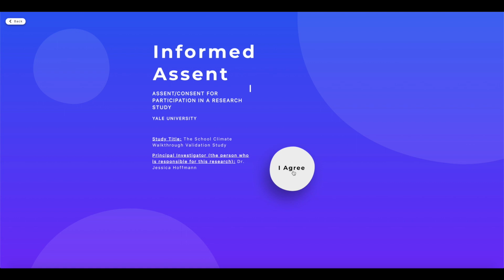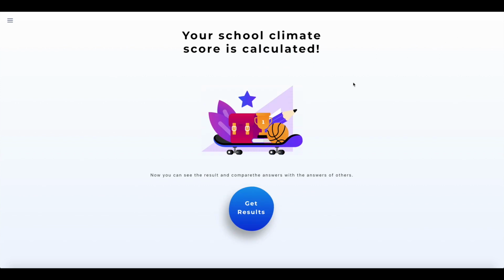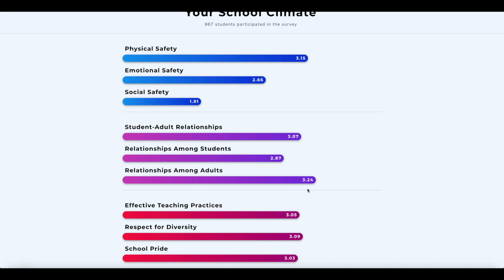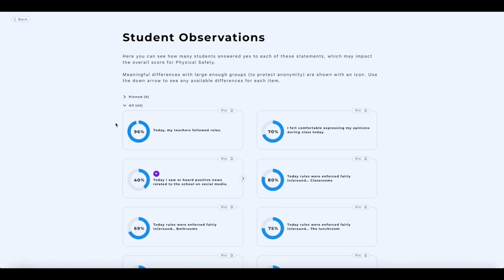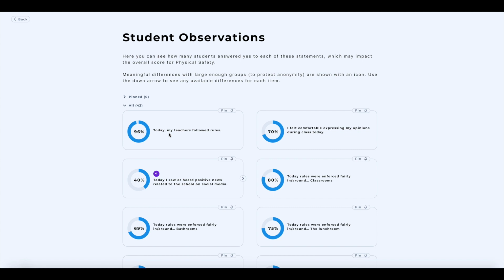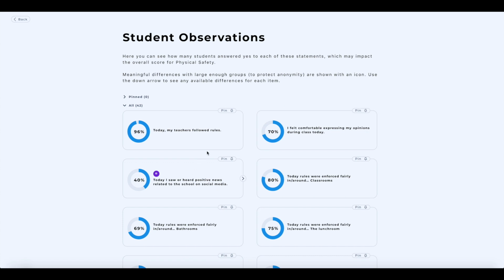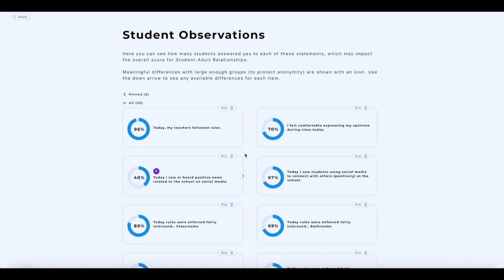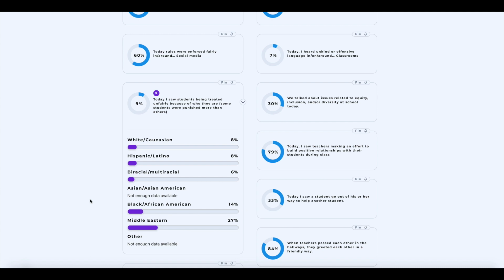General Walkthrough Results Video